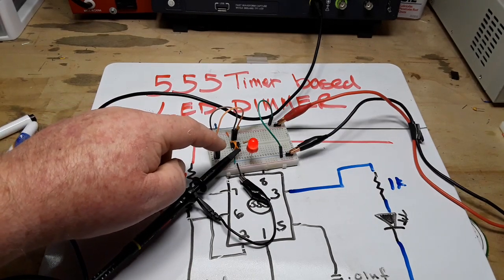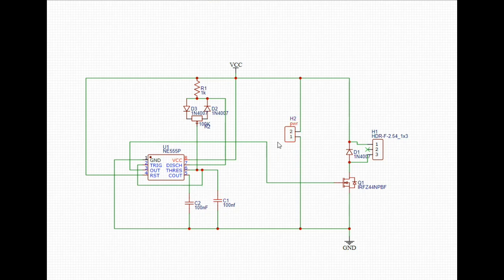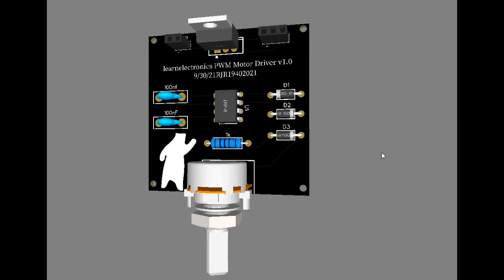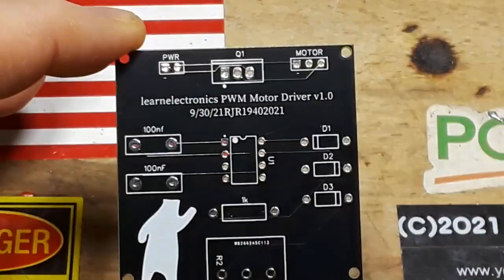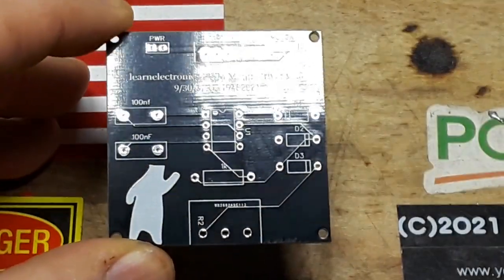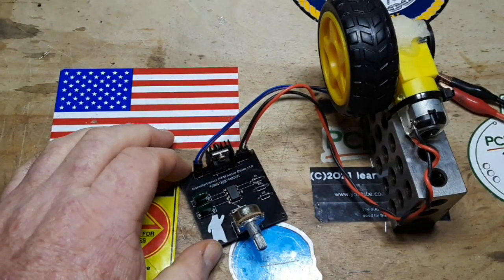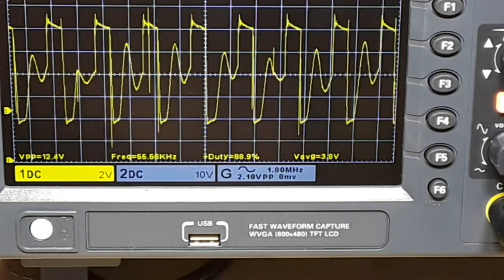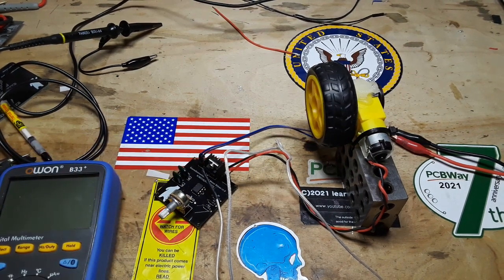Building a PWM DC Motor Controller - The Final Chapter - Making it on a PCB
In this video we take the PWM motor controller that we started out with a couple of weeks ago and finally put it on a PCB with a flyback diode.